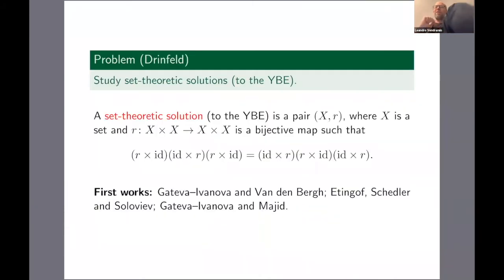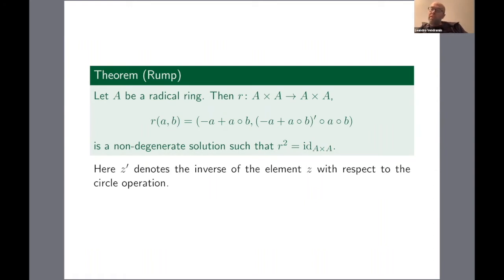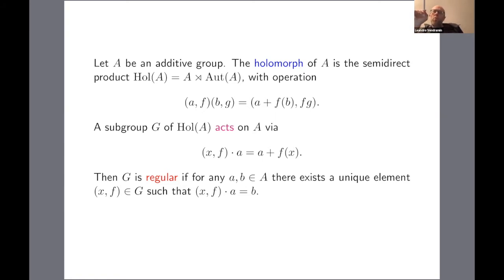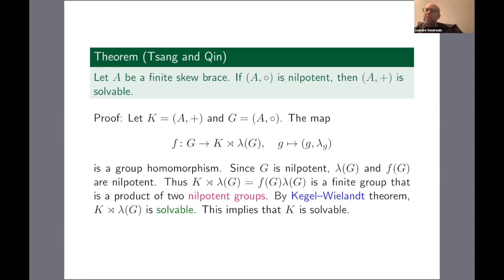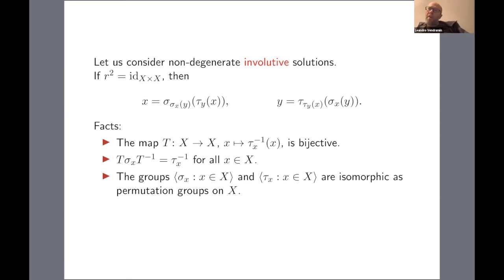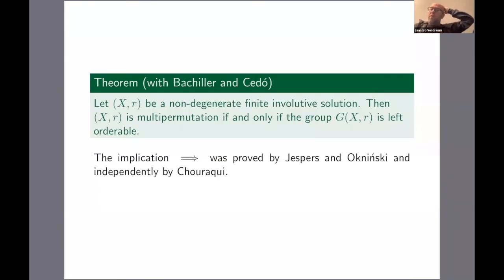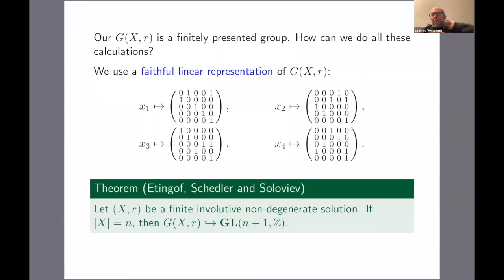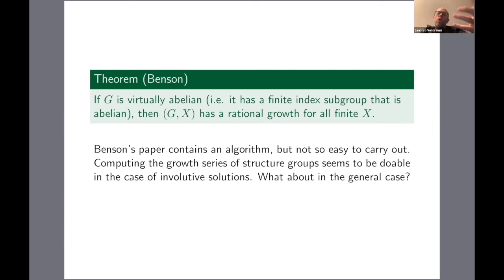Braces in Bracelet Bay 2022: Leandro Vendramin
Title of the talk: Radical rings, braces and the Yang-Baxter equation